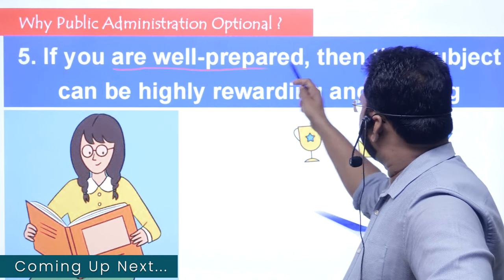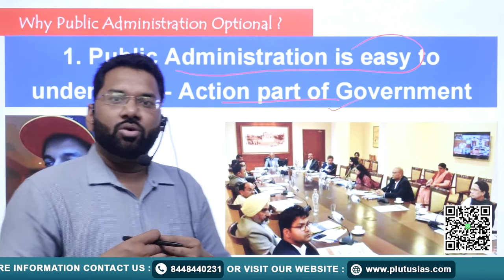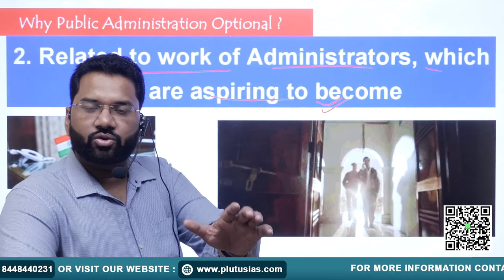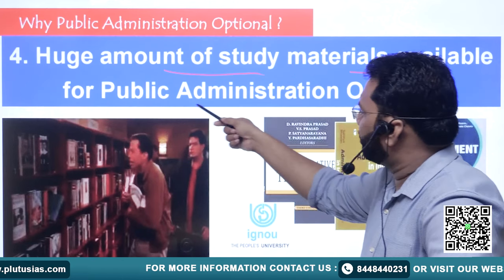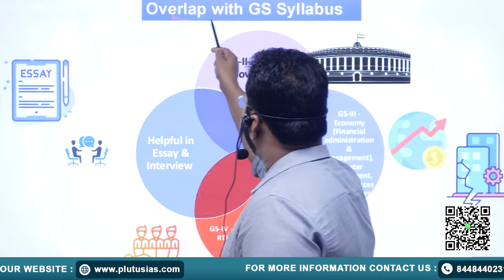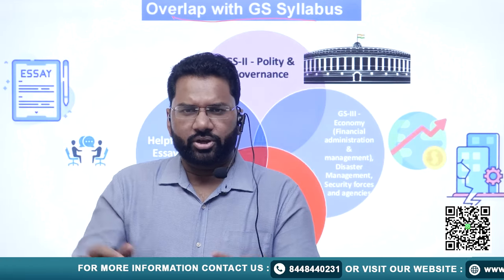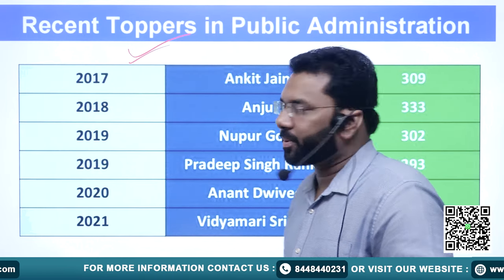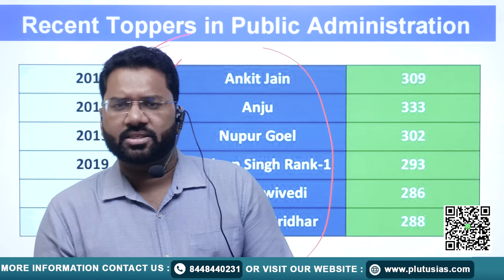Why Choose Public Administration as Your UPSC Optional? Unlock Success! | UPSC CSE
why Public Administration is a popular optional subject for UPSC aspirants with insights from Vivek Raj Yadav, Ph.D. (Pub Ad) and UPSC Mains 2018 candidate. In this video, Vivek shares his expertise and experience, highlighting the benefits, scoring potential, and relevance of Public Administration in the UPSC syllabus. Whether you're a beginner or looking to refine your optional subject strategy, this video provides valuable guidance to help you make an informed decision. Don't miss out on these expert tips to boost your UPSC preparation!

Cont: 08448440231